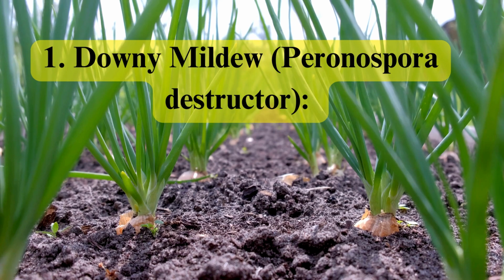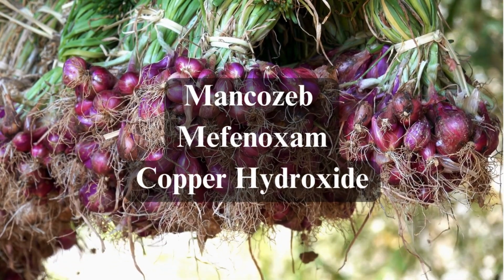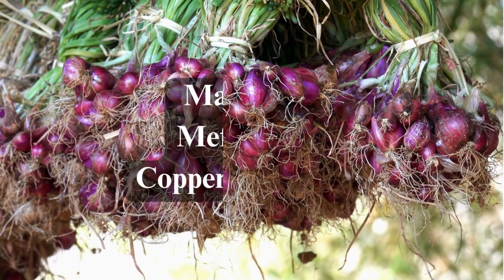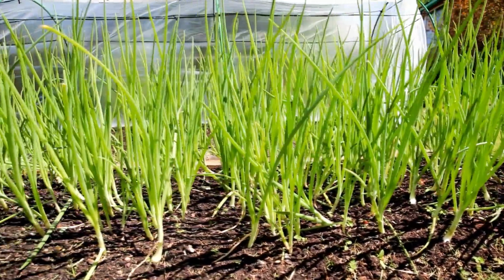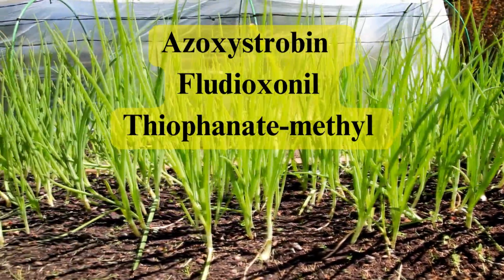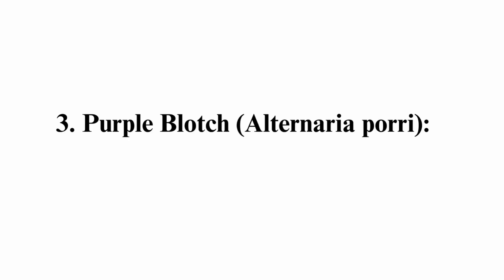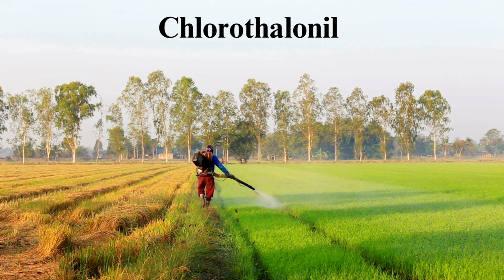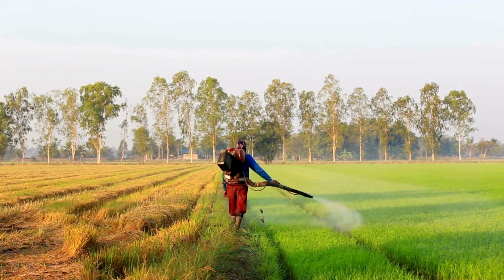Onion Crop Secrets Battling Diseases for Bigger Harvests Pesticides Info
"Dive into the world of onion crops as we explore effective strategies for combating diseases. Whether you're a seasoned farmer or a gardening enthusiast, this video provides valuable insights to ensure a thriving harvest. Let's cultivate success together!"